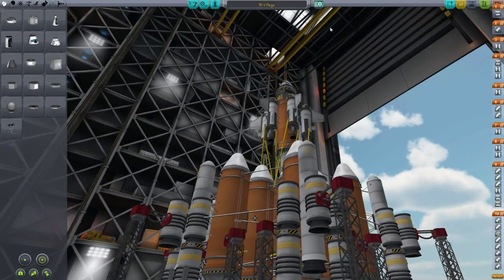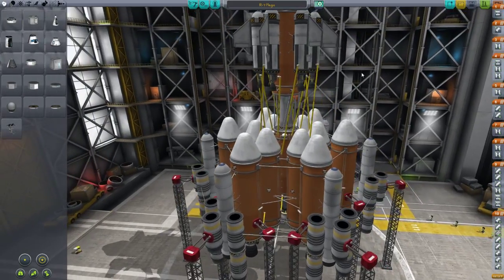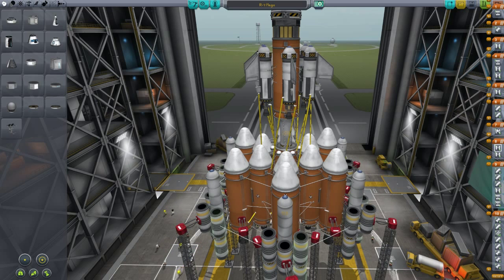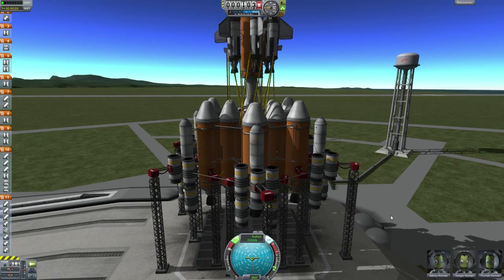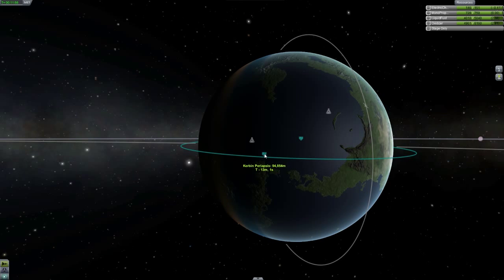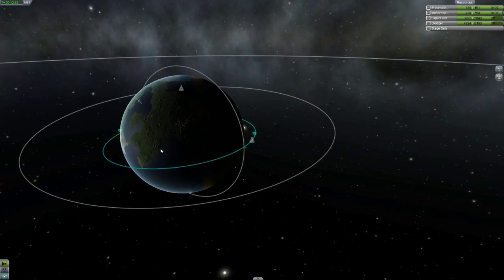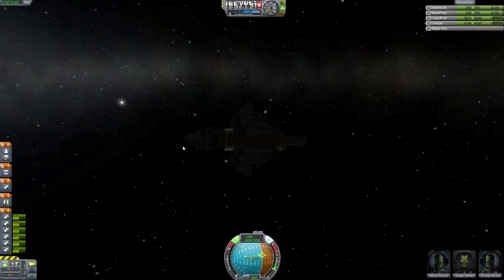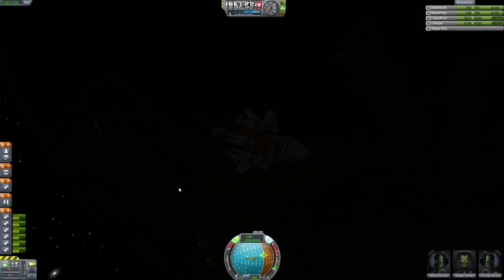Kerbal Space Program, Mega Rocket Final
The final version of my challenge mega rocket. Unfortunately FRAPS is a heavy load and so I'm afraid I can't go much bigger than this; I'm already at single digit frame rate.

version 0.22 by Squad